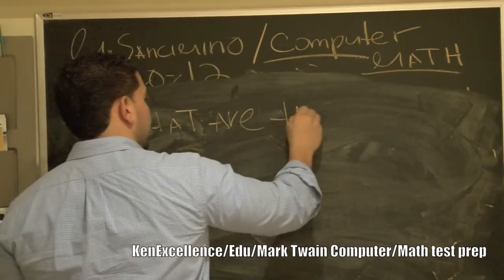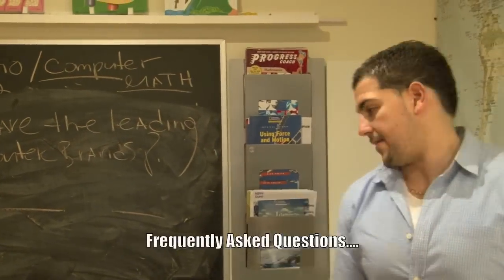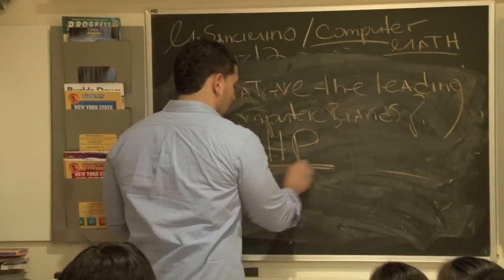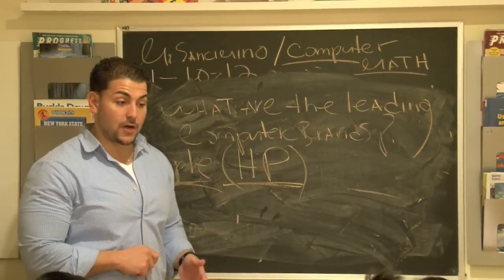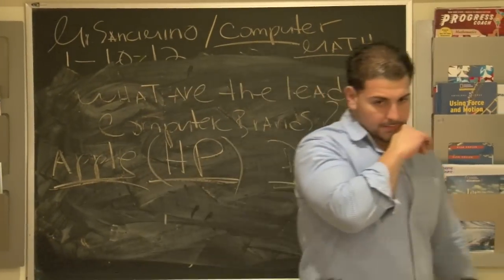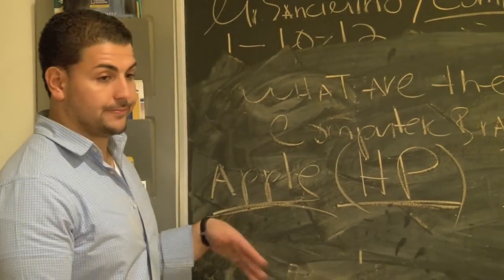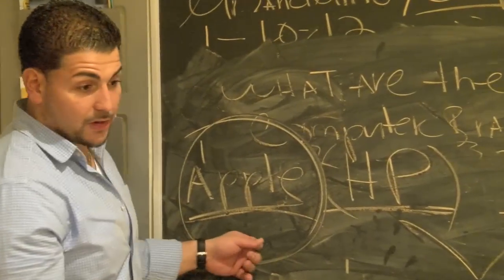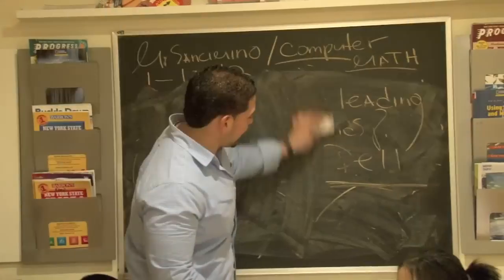mark twain computer/math test prep 19/200